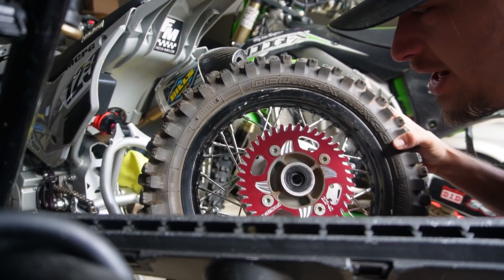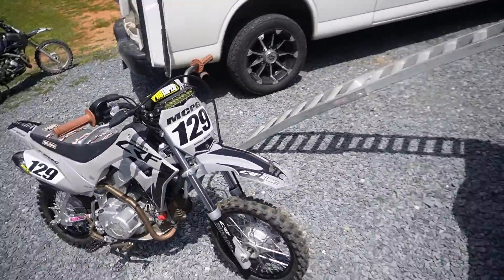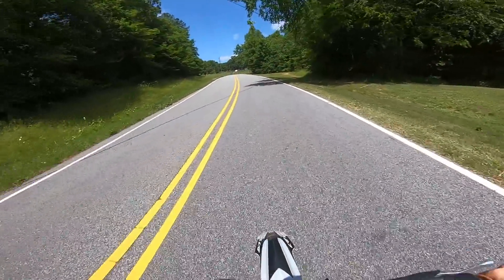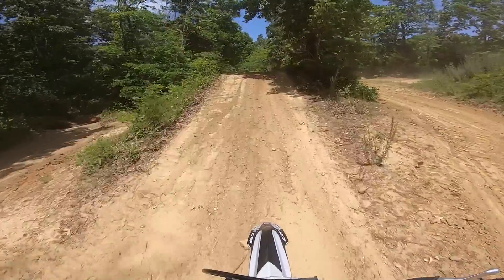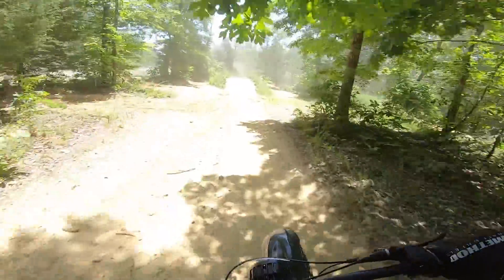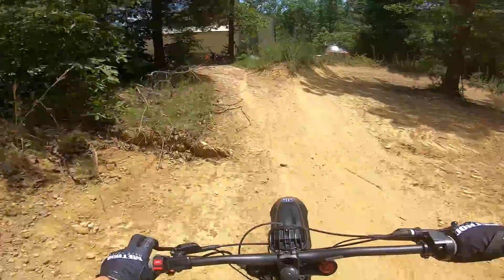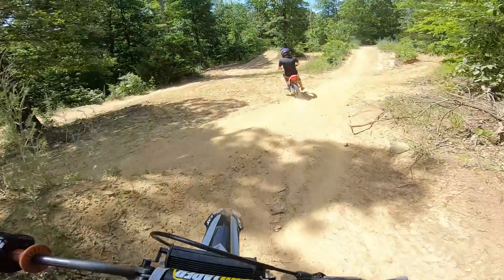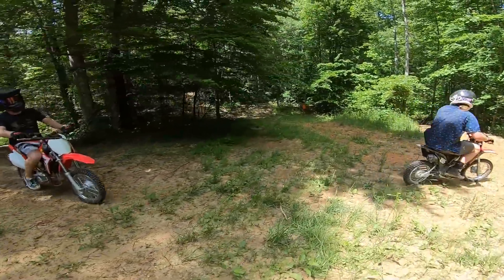CRAZY TUNE For The CRF110! *IT RIPS*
Today we finally go back riding on the pitbikes and have a ton of fun on that and the surron, until it breaks again! Big shoutout to @RobertParker4x4 for the ECU Hookup ! This mod RIPS!

Camera Information:
Vloggy: Sony ZV1
Video Camera: Sony A7SIII
Photo Camera: Sony A7RIII
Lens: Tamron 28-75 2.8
Drone I use: DJI Mavic AIR
Mic: RODE Pro
LUTS: @RadGradeBro on instagram